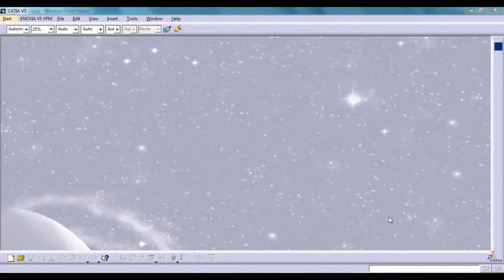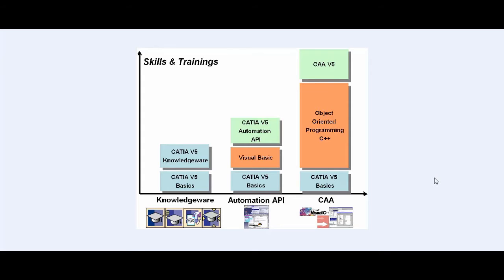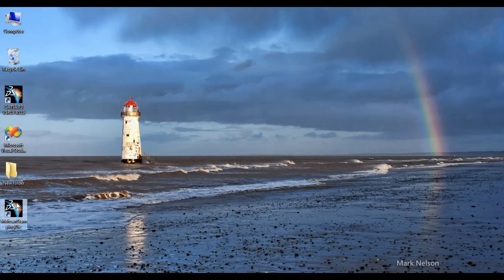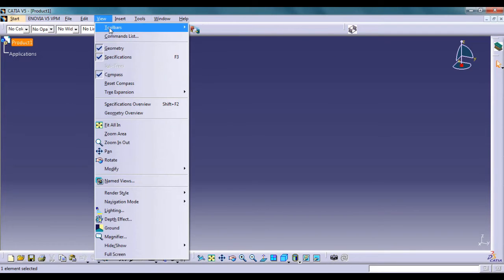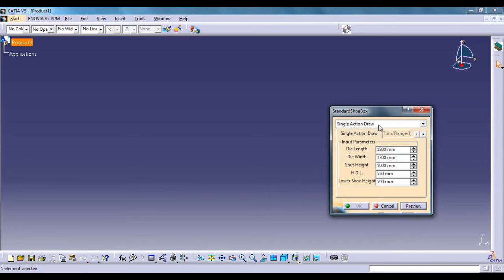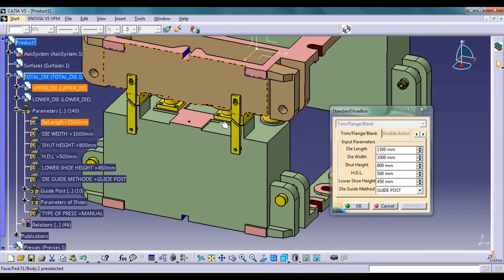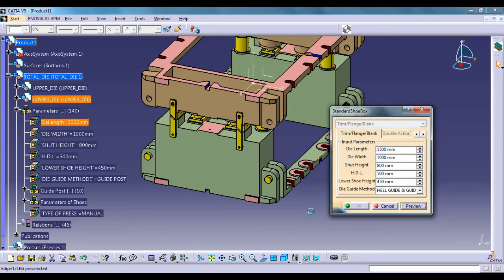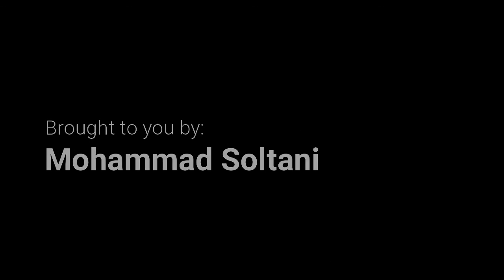Creating an Environment Using CatiaV5 CAA